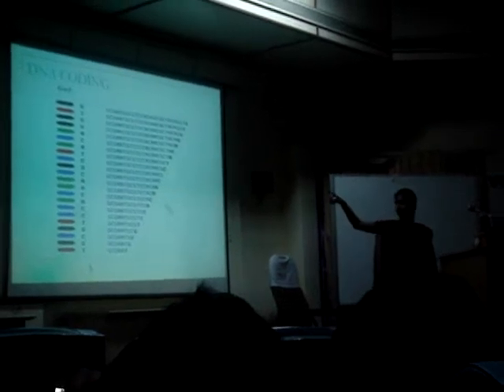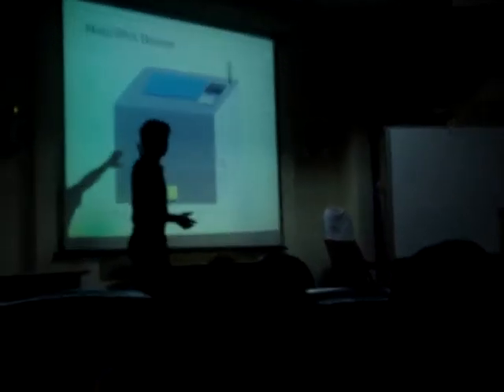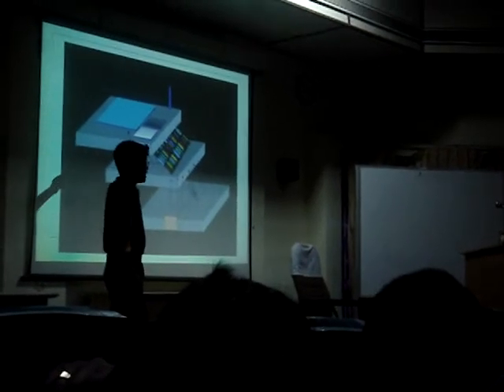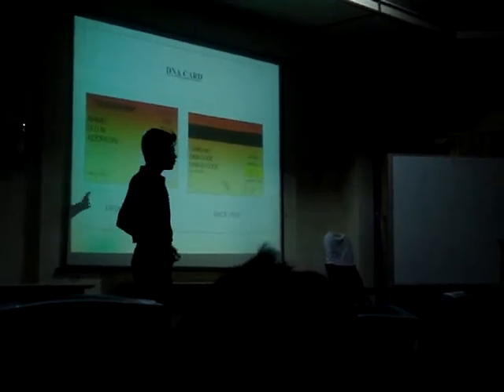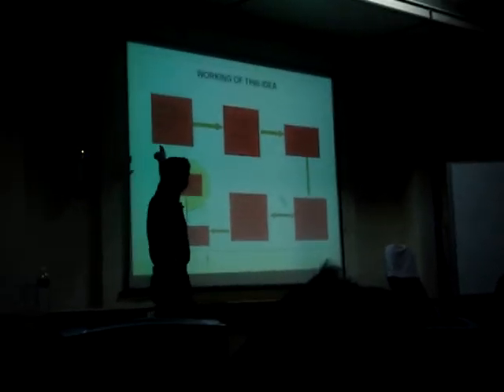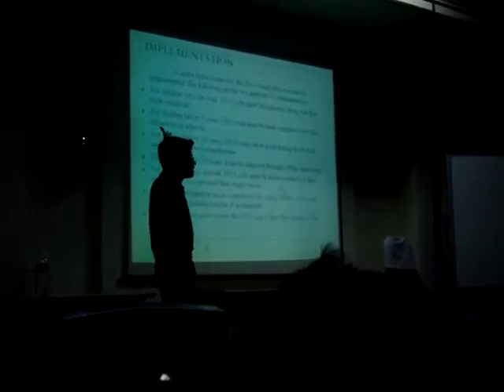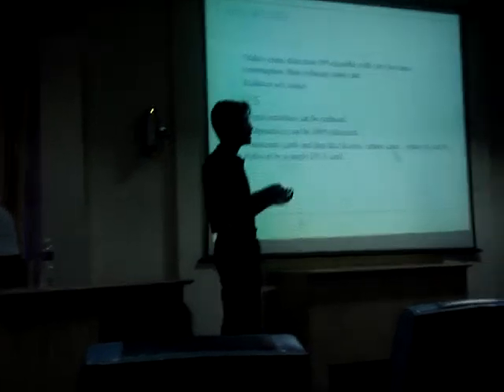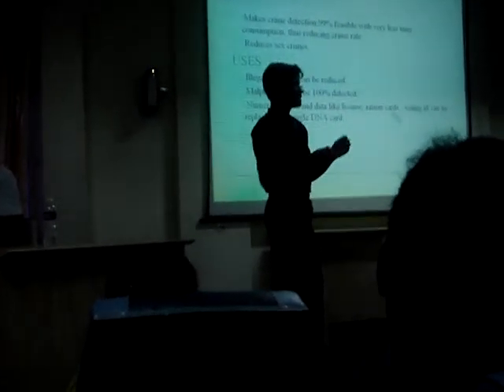SARATH IN IIT ,MADRAS PROJECT PESENTATION DEMO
project presentation in iit